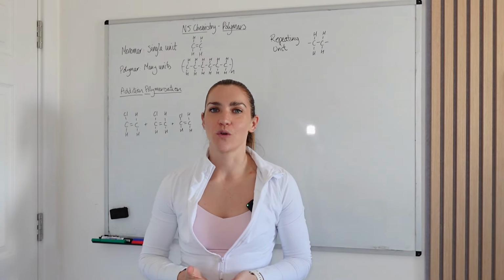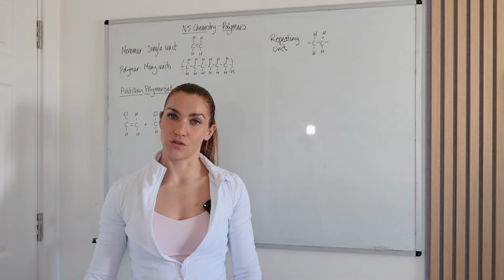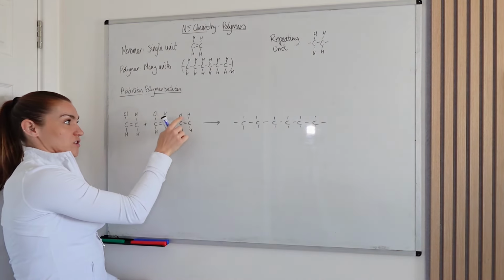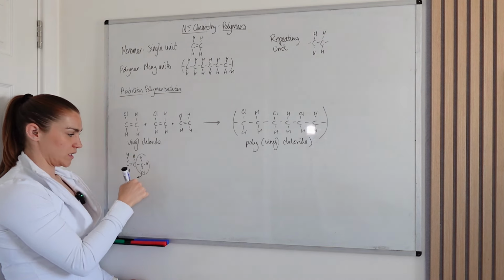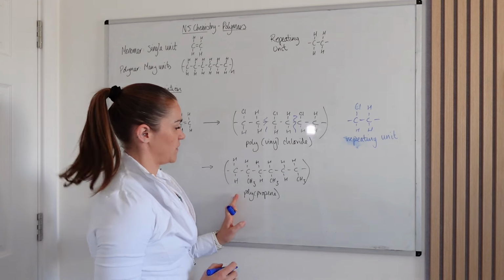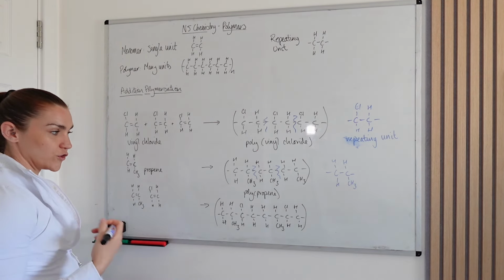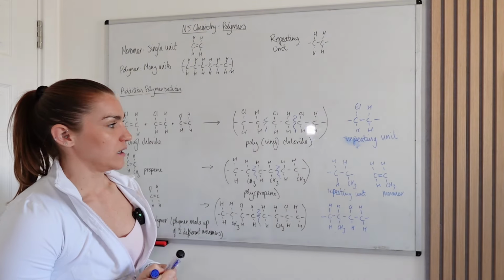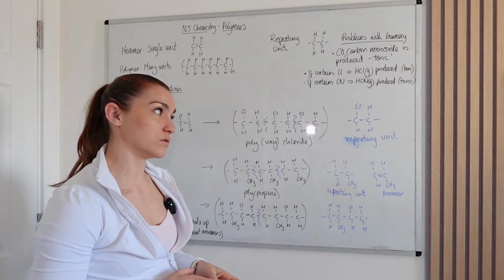National 5 Chemistry: Unit 3 - Polymers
A tutorial on addition polymers.
This is at a level relevant to the National 5 chemistry course.
Covering:
Monomers
Polymers
Repeating units
Naming polymers
Drawing polymers/monomers and repeating units
Types of polymerisation